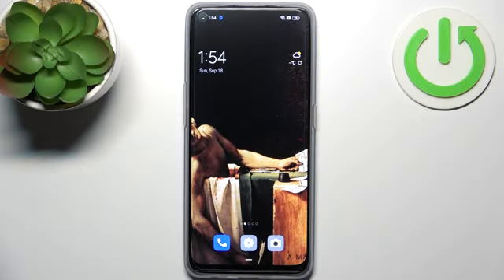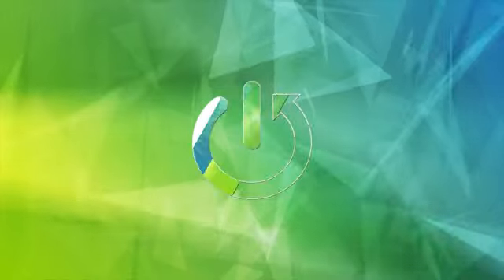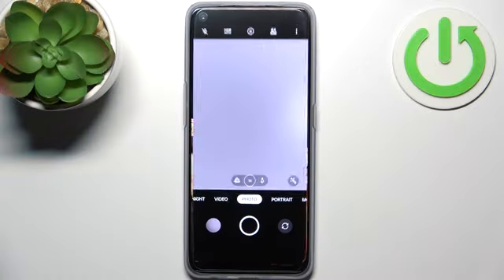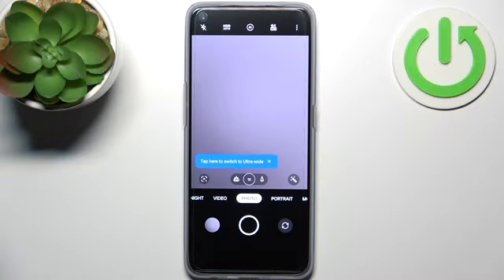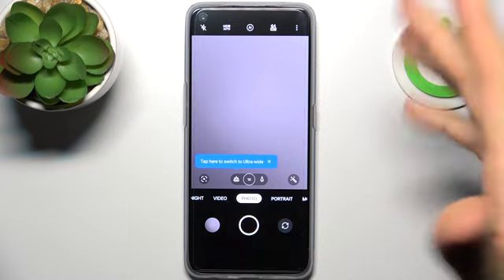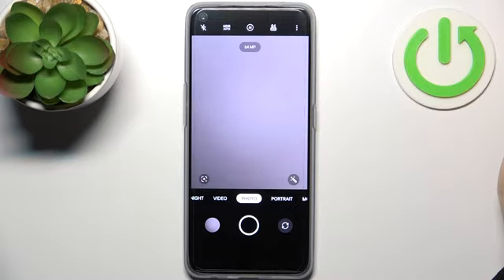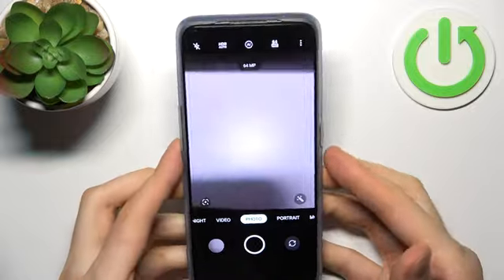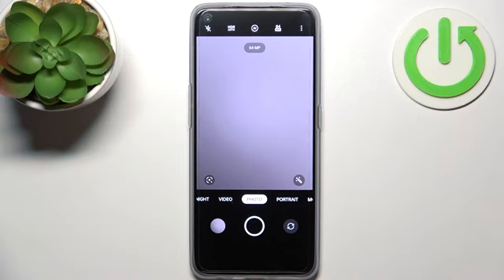OPPO Find X5 Lite - How To Change Camera Photo Resolution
Are you wondering how to change camera photo resolutionon OPPO Find X5 Lite? In this video we will show how to change photo resolution on OPPO Find X5 Lite. Follow step-by-step video tutorial.

How to change camera photo resolution on OPPO Find X5 Lite?
How to manage camera photo resolution on OPPO Find X5 Lite?
How to set up camera photo resolution on OPPO Find X5 Lite?